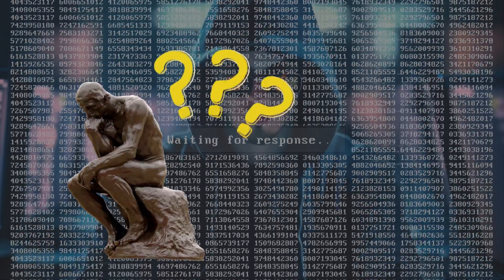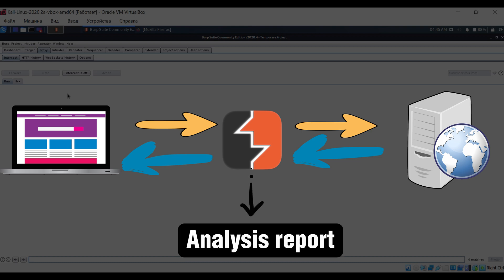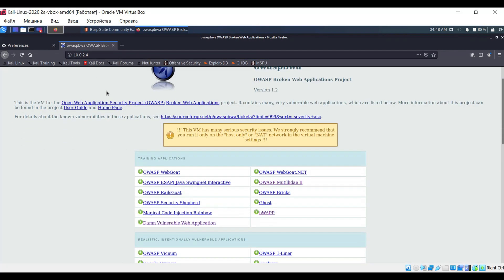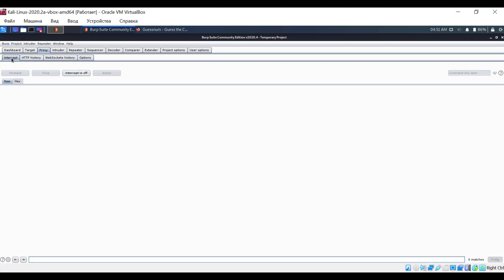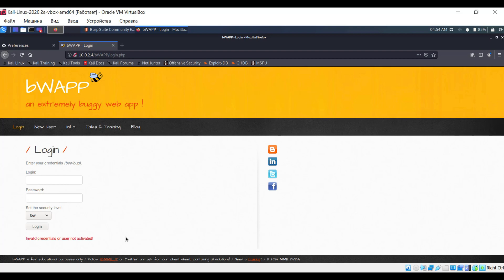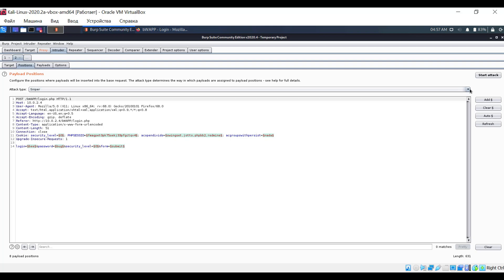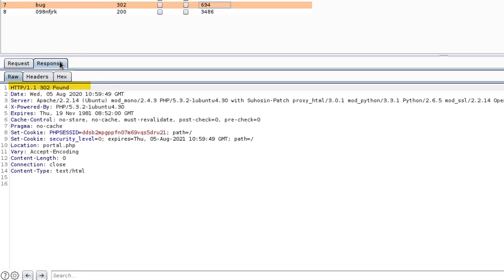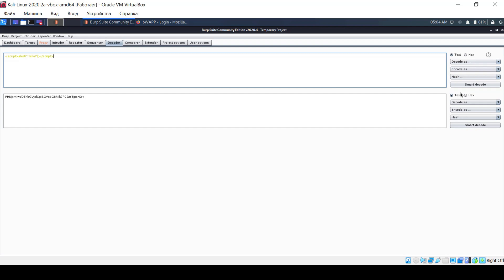Improve Your Hacking Skills with Burp Suite Tutorial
Burp Suite is an ethical hacking tool that can help you uncover security vulnerabilities in your systems. In this tutorial, we'll unveil the power of Burp Suite and teach you how to use it to improve your security.

If you're a beginner looking to learn more about ethical hacking, or you're a pro looking for ways to improve your security, then this tutorial is for you! We'll teach you the basics of using Burp Suite and reveal the power it has to help you secure your systems. By the end of this tutorial, you'll have a better understanding of ethical hacking and how to use Burp Suite to your advantage!

Content:
00:00 - Intro
01:01 - BurpSuite Proxy
02:08 - Changing proxy settings
02:56 - Discovering web application
04:25 - Proxy intercept
06:15 - Repeater
06:37 - Intruder
09:18 - Decoder